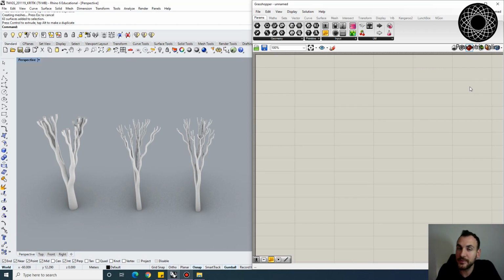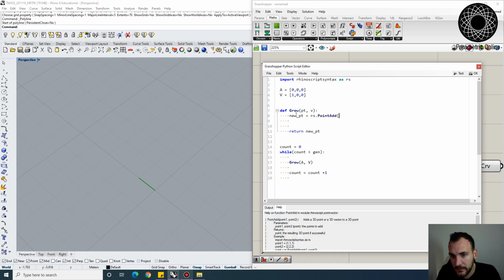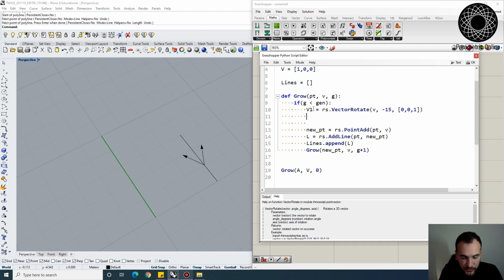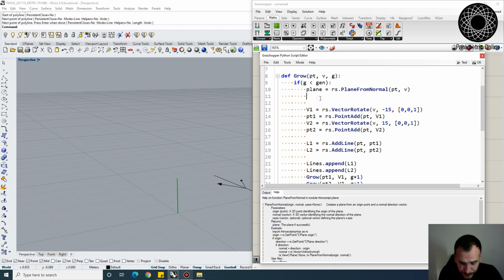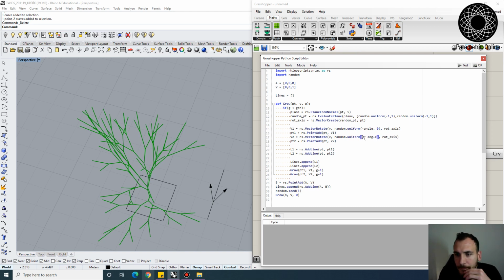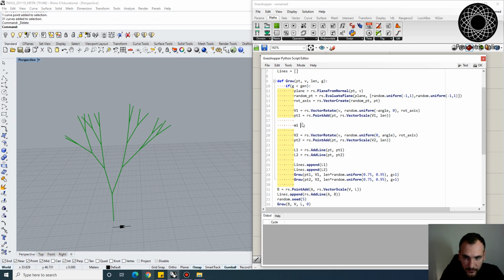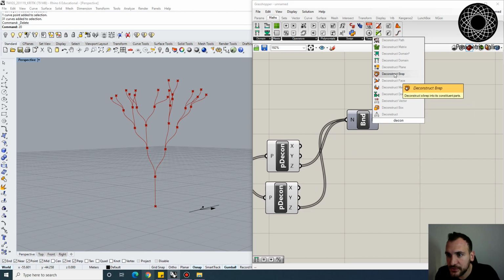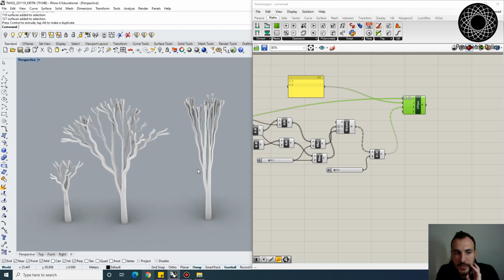Branching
In this tutorial we will look at branching using python